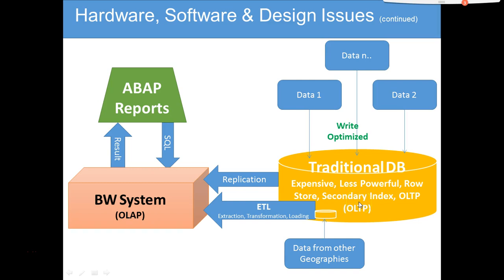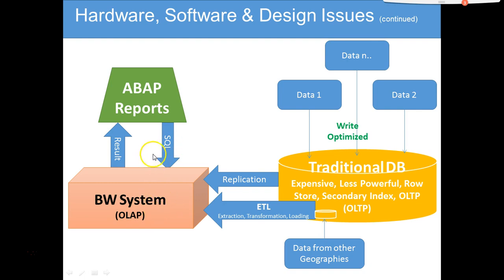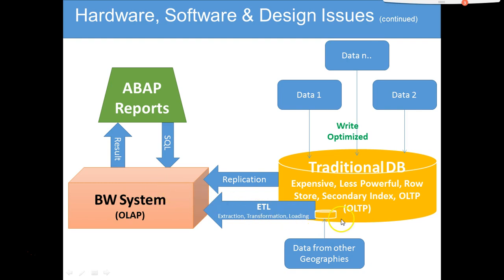PS4H 004 - Why BW System was Introduced in SAP Landscape?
FREE!!!.. SAP HANA, HANA DB & ABAP Development Tools.. FREE!!!

Go to below link for Full End to End course..